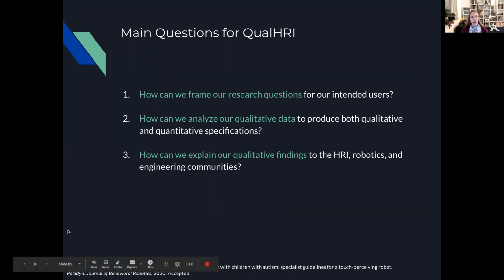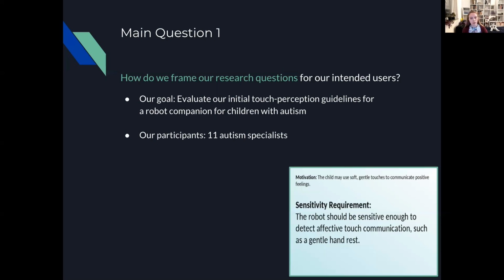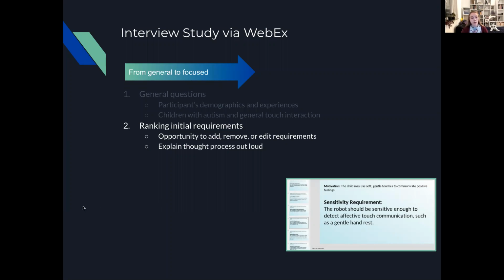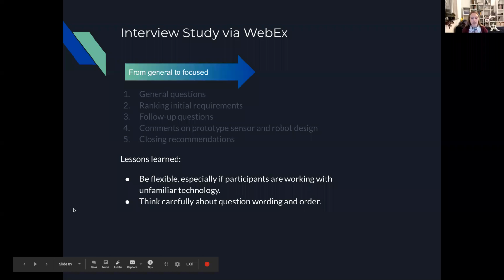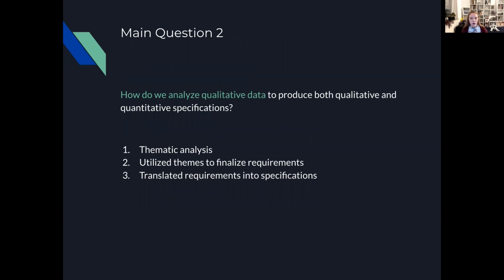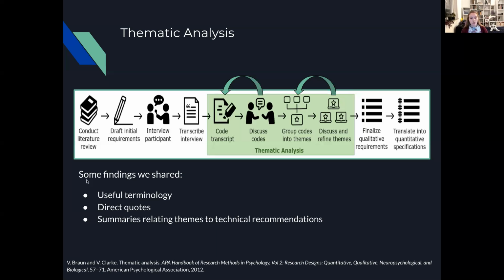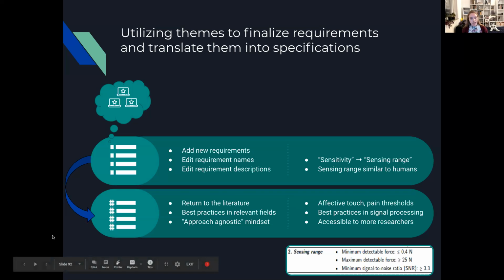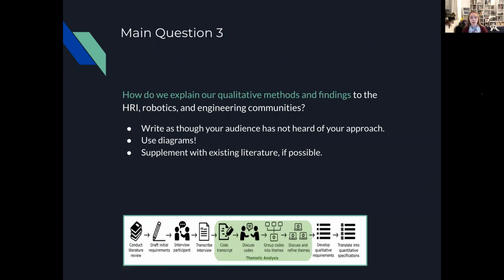Utilizing Interviews and Thematic Analysis to Uncover Specifications for a Companion Robot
Presented at the 2020 ICSR Workshop on Enriching HRI Research with Qualitative Methods. Rachael shares our experiences designing and conducting structured video-conferencing interviews with autism specialists and utilizing thematic analysis to create qualitative requirements and quantitative specifications for a touch-perceiving robot companion tailored for children with autism. She also explains how we wrote about our qualitative approaches for a journal setting.